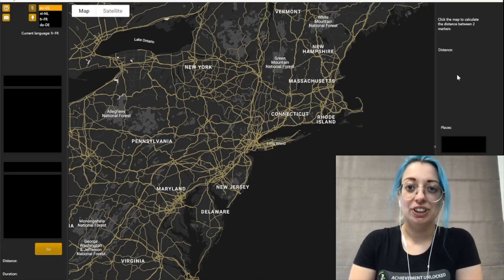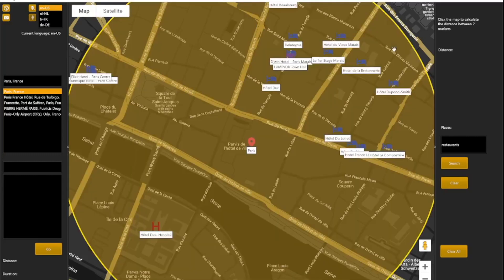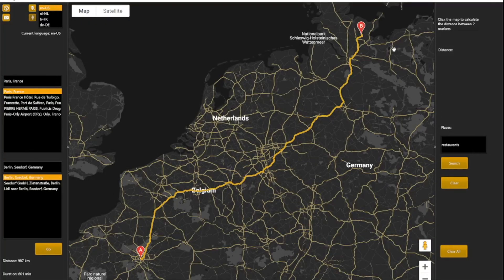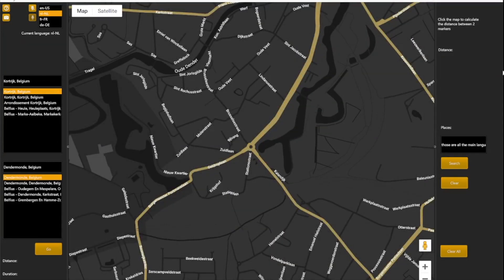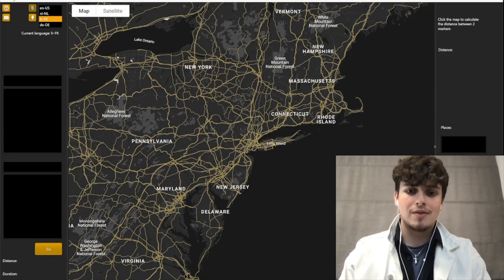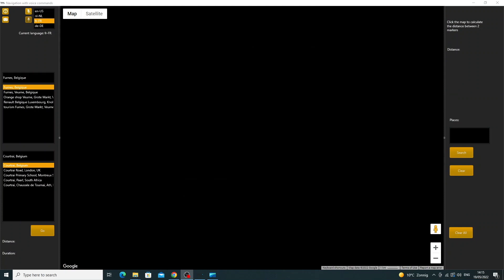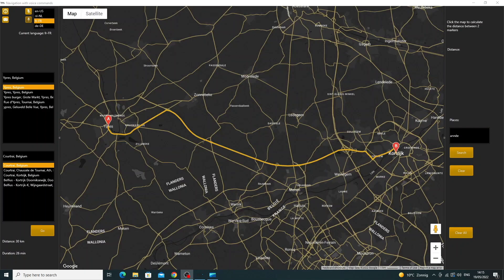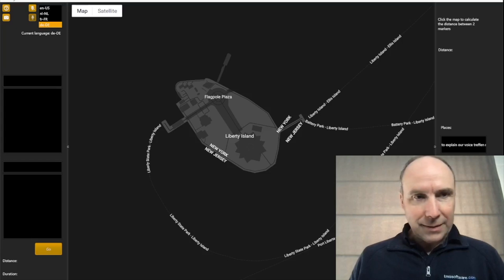Exploring the usage of the speech recognition API in Delphi web client applications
Explore our Multilingual Voice-Driven Navigation App! In this video, Stephanie and Emmanuel demonstrate our innovative software in English, French, and German. With features like speech-to-text recognition, easy destination selection, and real-time directions, you'll see how effortless navigation can be. Whether you're planning a trip in Paris, Belgium, or Stuttgart, our app has got you covered.

ABOUT:
TMS software, established in 1995, is a software development company specialized in: